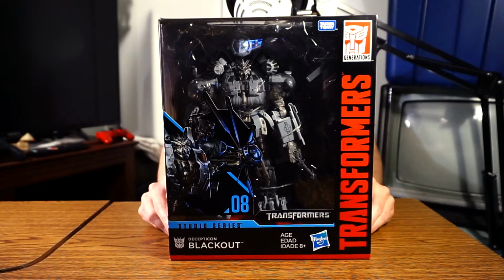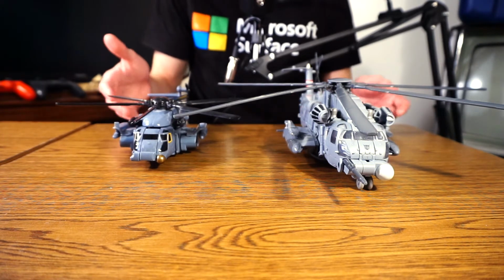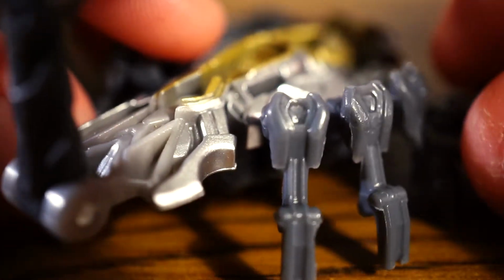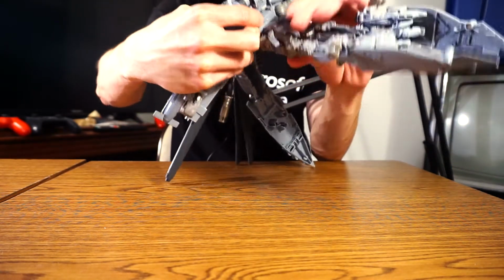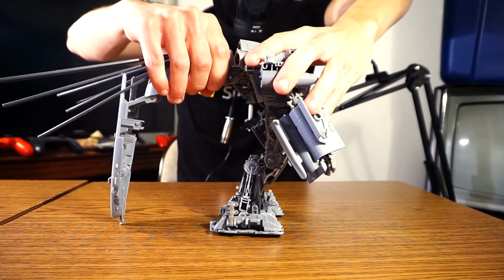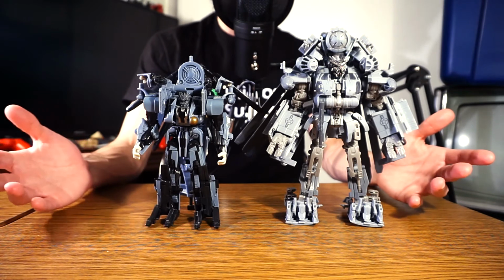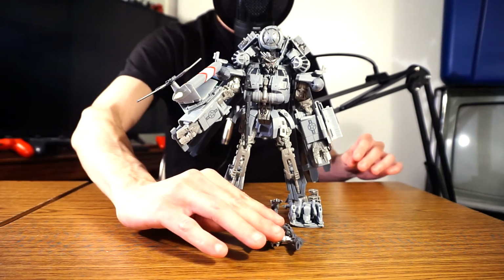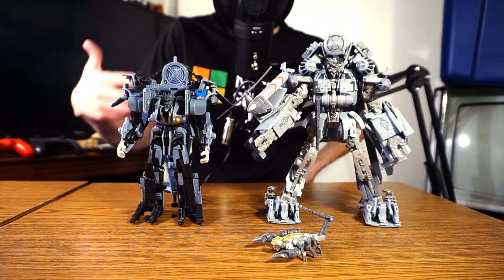Transformers Studio Series Leader Blackout REVIEW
You're probably wondering about the length of this review. Trust me, I got some thangs to say.